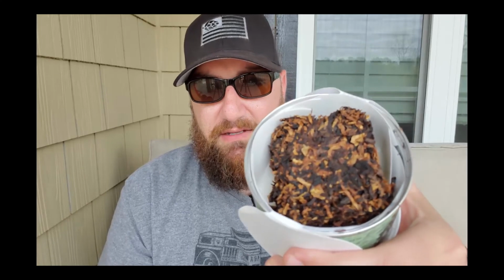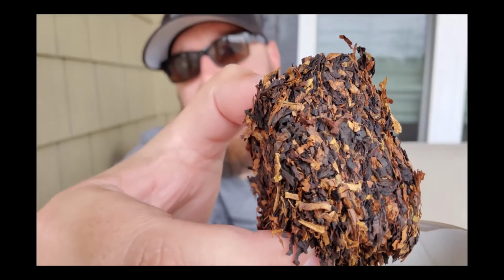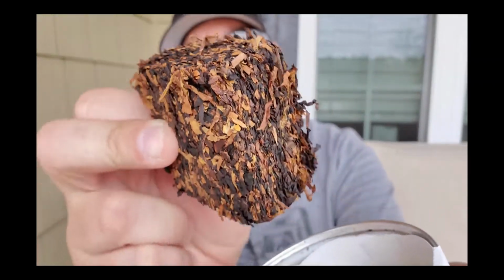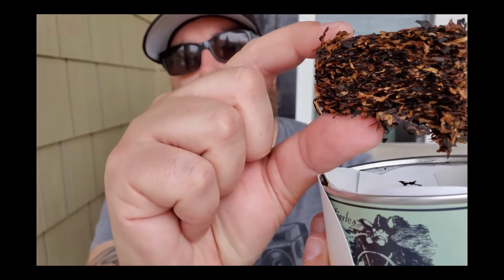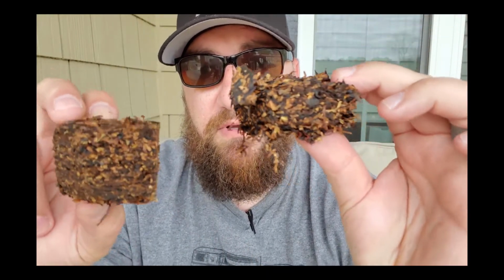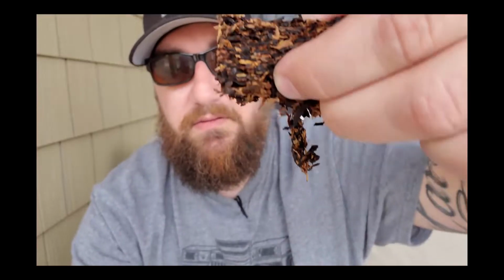Stimulus Package VS Ten Russians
I put these 2 head to head.  Tin description is exactly the same.  Are they the same?  NOTE: Sorry for the audio drop out as the mic cut out in the second half of the video.